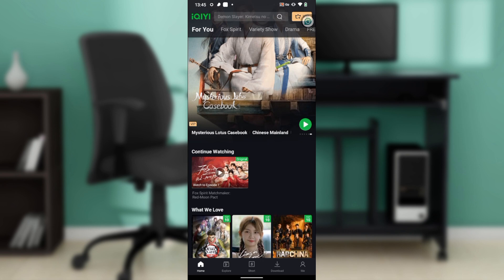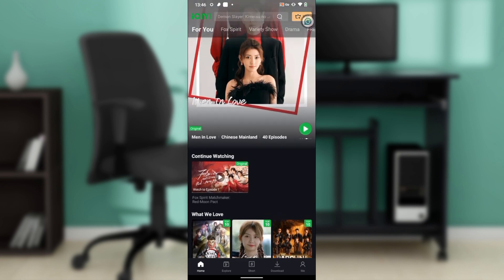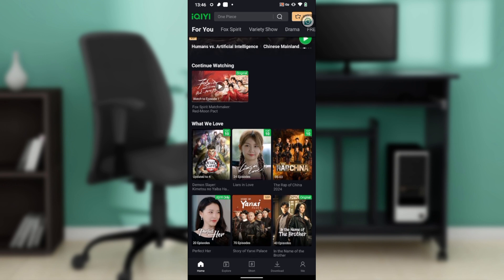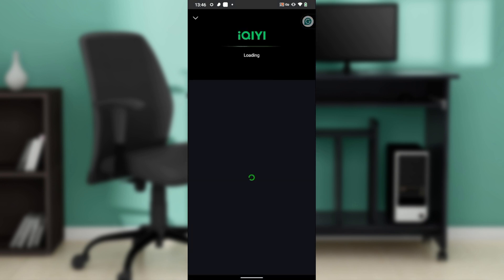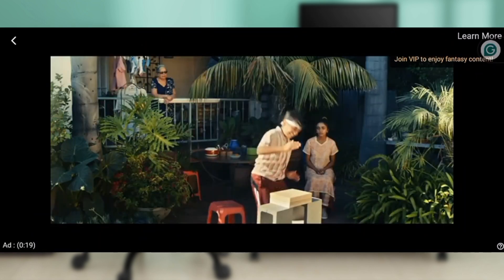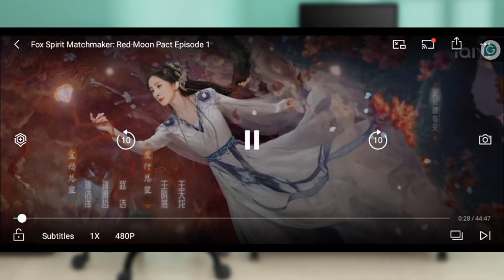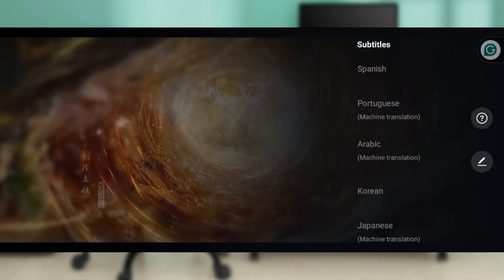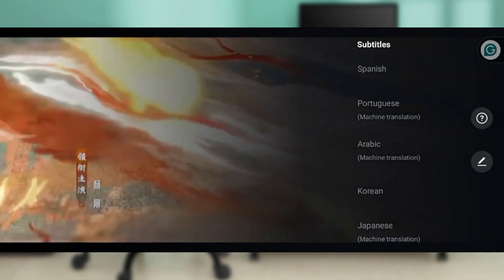How To Change The Subtitles On IQIYI (Quick Tutorial)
In this video I will show you How To Change The Subtitles On IQIYI. It would be good if you watch the video until the end so that you don't miss important steps.